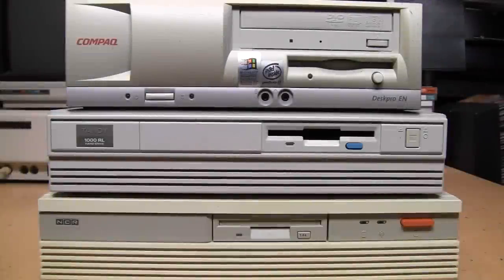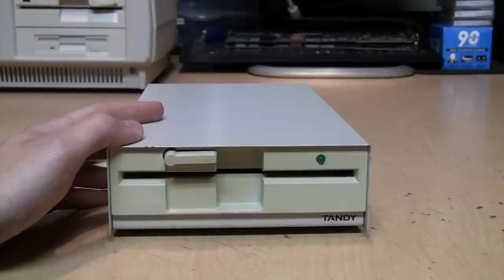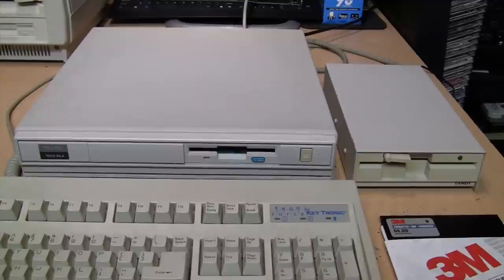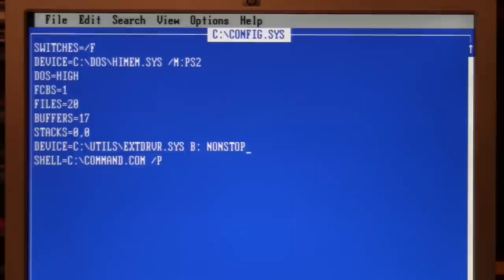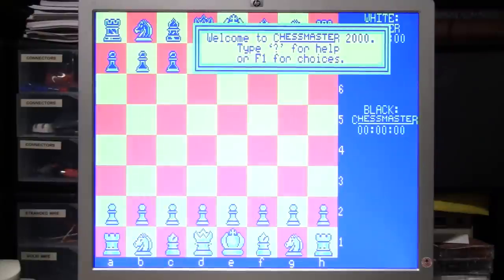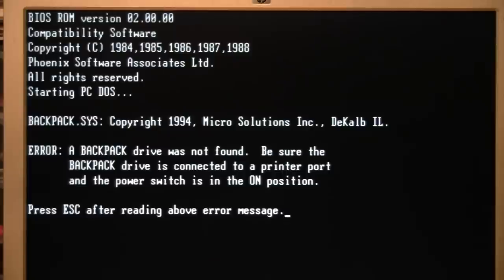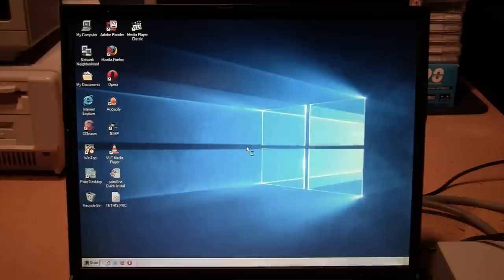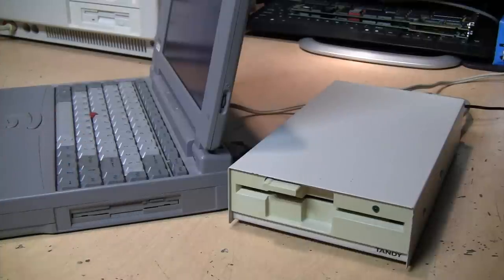An external 5¼" floppy drive for almost any vintage PC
The Tandy 25-1087 external 5.25-inch 1.2 MB floppy drive, by Micro Solutions -- very similar to, but not compatible with, their Backpack drives. It works with any DOS PC with a parallel printer port, at least in theory...